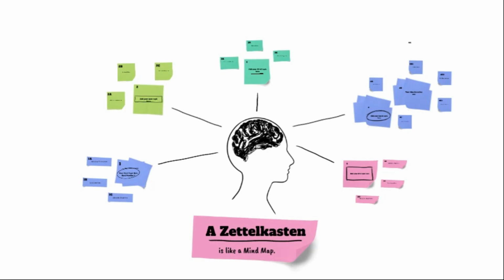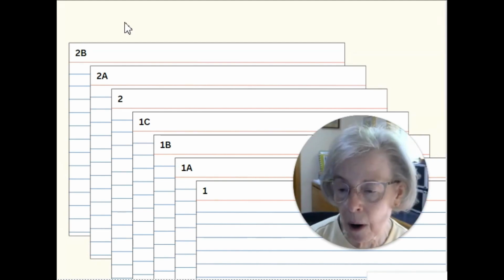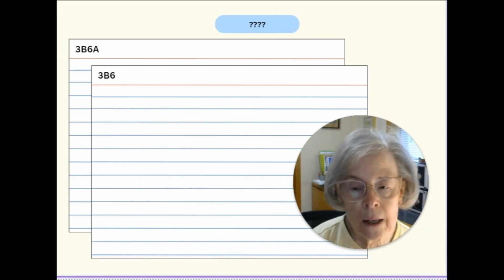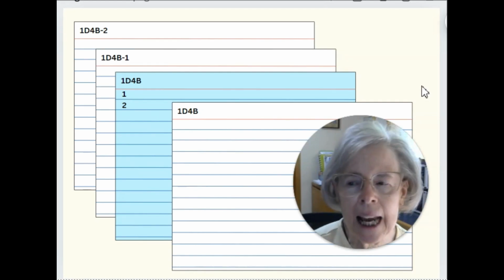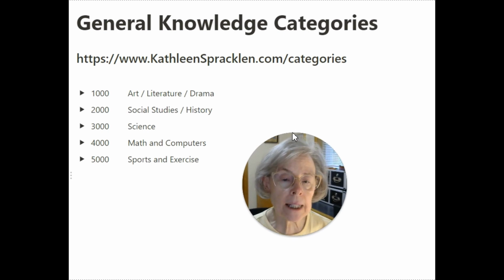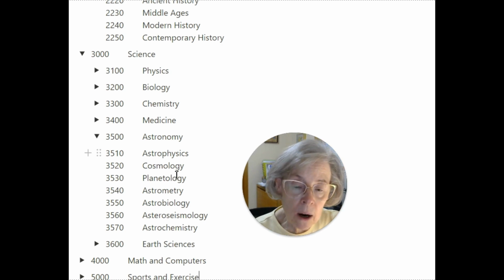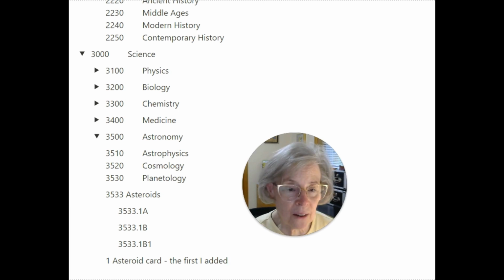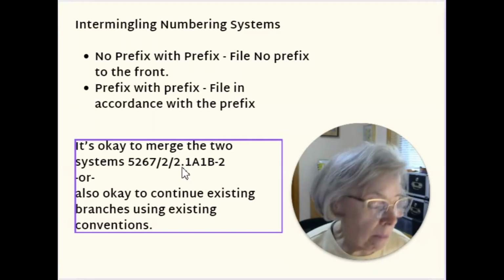Zettelkasten Numbering the Easy Way